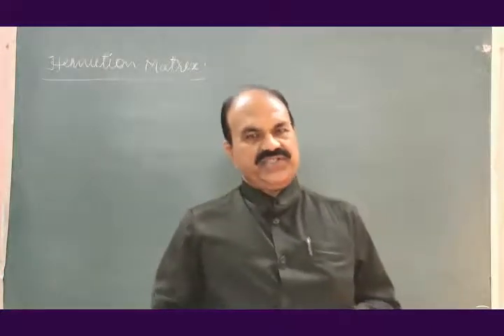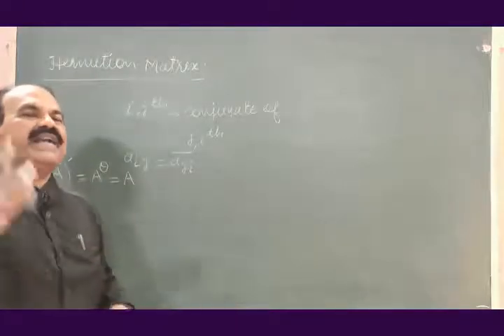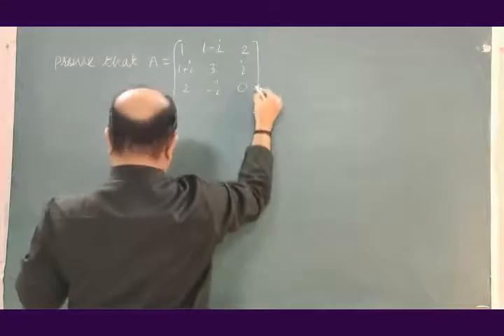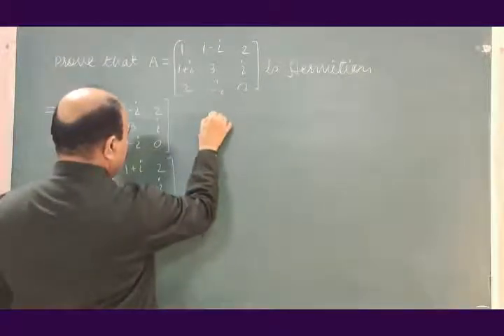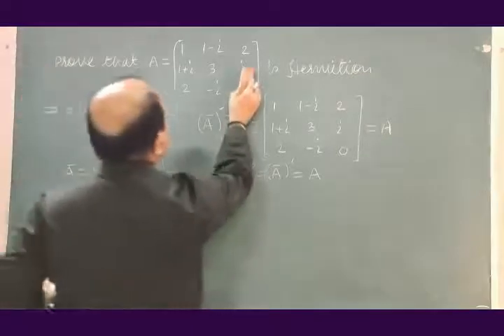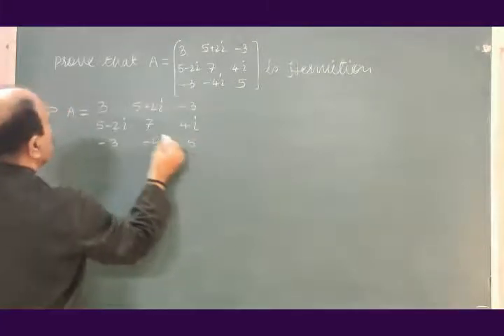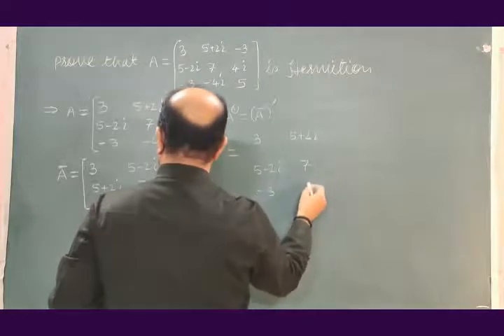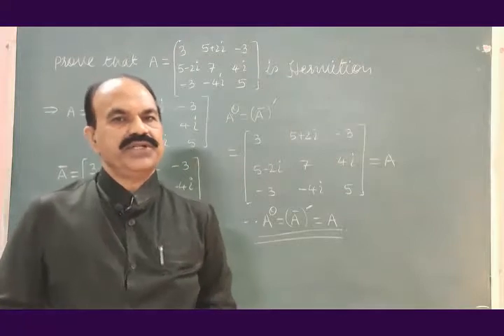13 M SC I HERMITION MATRIX AND PROBLEM